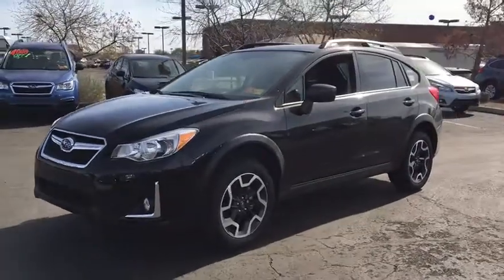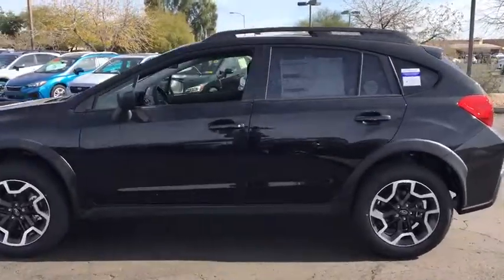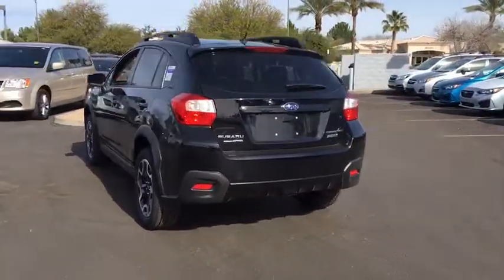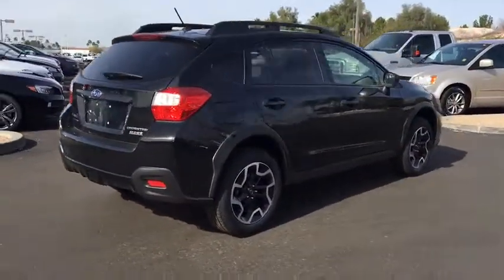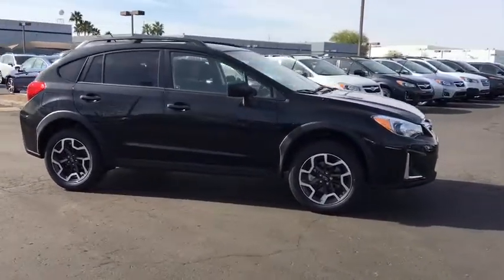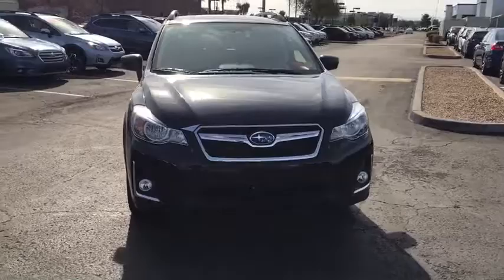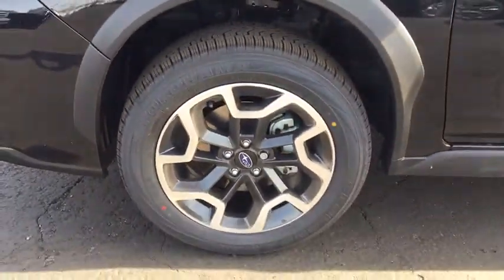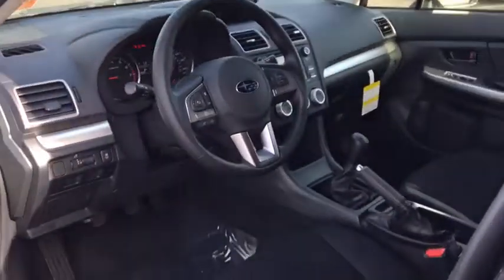2017 Subaru Crosstrek Phoenix, Peoria, Scottsdale, Avondale, Surprise, AZ S5960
Peoria Subaru
8590 W Bell Rd

The 2017 Subaru Crosstrek is an exhilarating alternative to the compact SUVs you are used to seeing. It features a dynamic and aggressive design, with aerodynamic lines, prominent over-fenders, gorgeous wheels, and hawk-eye headlights. A balanced design of Symmetrical All-Wheel Drive creates uniform stability and delivers optimal distribution of power for maximum traction. It makes for improved handling, efficiency and a quicker response to road conditions. Crosstrek features standard 17-inch aluminum-alloy wheels and 8.7in of ground clearance to help you cover almost any road your heart sets out on. Crosstrek comes with 60/40-split fold-down rear seats, so you can fit three in the back with both rear seat-backs up or fold a seat down for extra cargo space. Available features like a leather-appointed seats and a leather-wrapped steering wheel add a little luxury to go with that adventurous spirit. Using two cameras mounted above the rearview mirror to monitor traffic, available EyeSight Driver Assist Technology can react to conditions even before you do. An alert will be sounded along with a visual warning when it senses danger of a collision. It can even apply the brakes automatically if you don't. Bluetooth hands-free technology lets you manage your phone and audio system by voice and controls on the steering wheel. Drawn from 40+ years of intelligent performance, the unique 148hp 2.0L SUBARU BOXER engine has pistons that move side to side, cancelling out each others vibrations so the Crosstrek can run smoother and more efficiently. The engine can be mated to either a 5-speed manual transmission or a Lineartronic Continuously Variable Transmission.